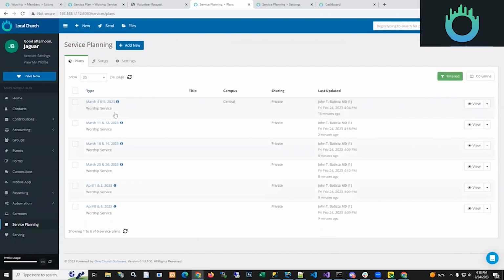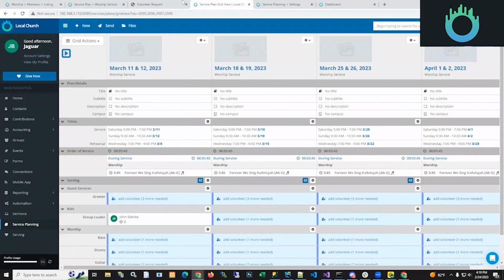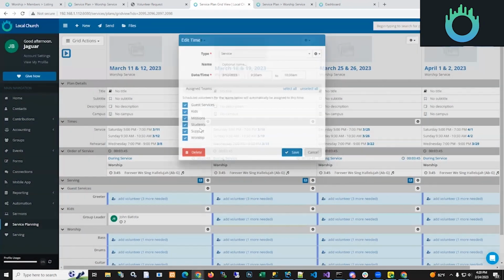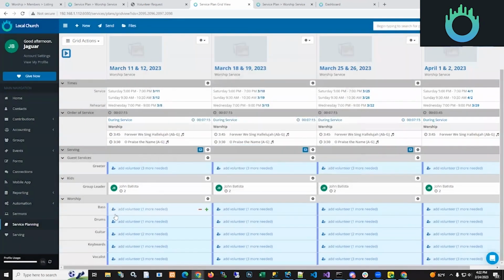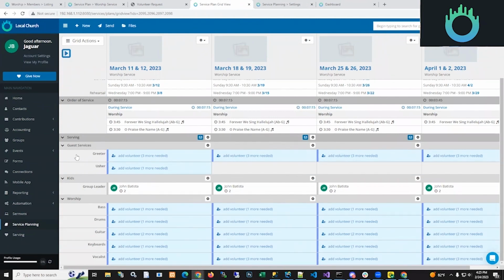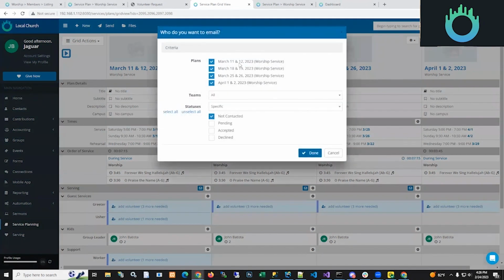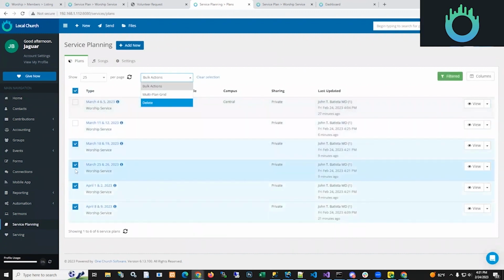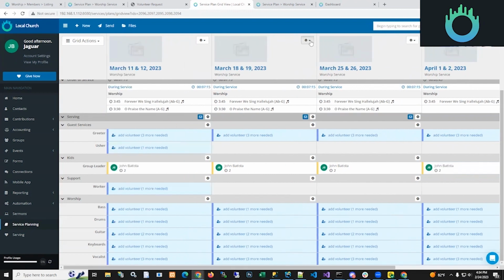Service Planning Training - Multi-Plan Grid